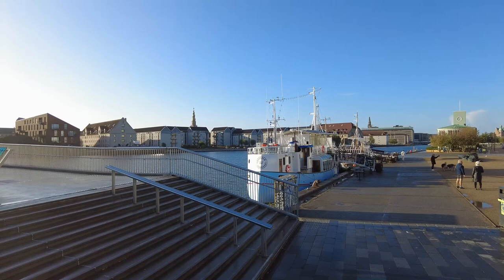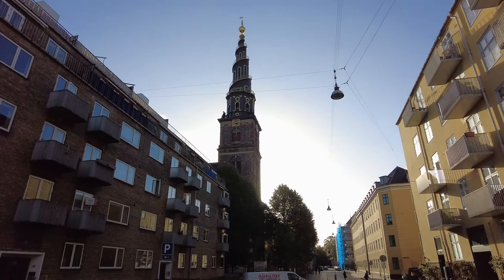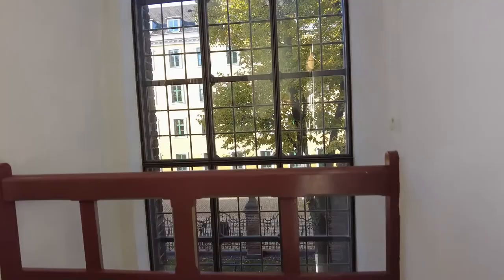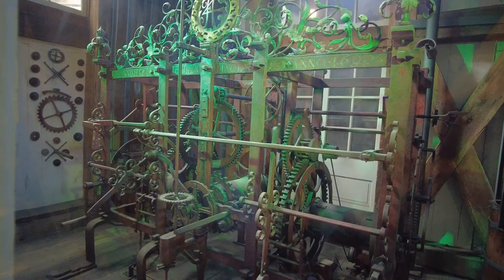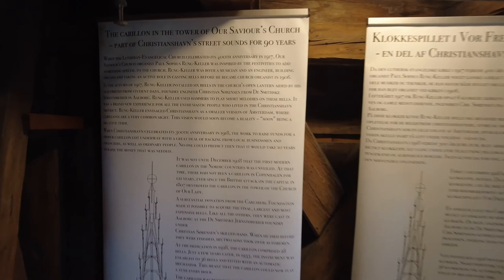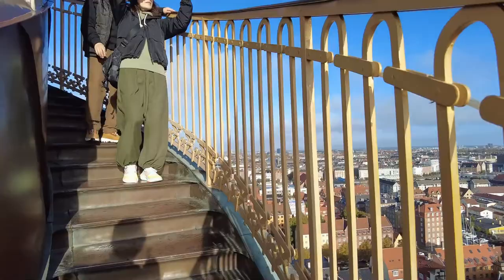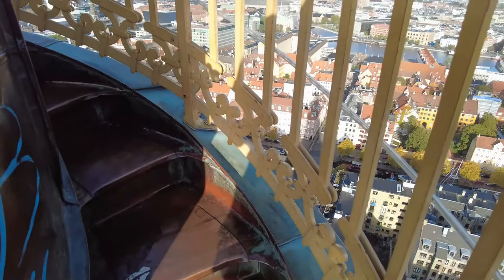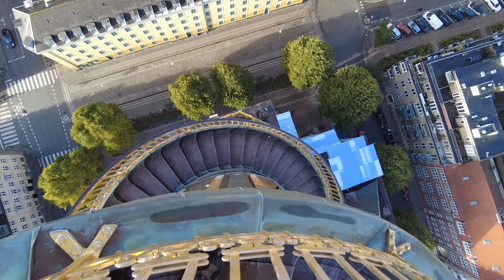The Church of Our Saviour or Vor Frelsers Kirke. WOW WOW!! - Copenhagen Denmark - ECTV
The Church of Our Saviour (Danish: Vor Frelsers Kirke; [vɒ ˈfʁælsɐs ˈkiɐ̯kə]) is a baroque church in Copenhagen, Denmark, most famous for the external spiral winding staircase that can be climbed to the top, offering extensive views over central Copenhagen. It is also noted for its carillon, which is the largest in northern Europe and plays melodies every hour from 8 am to midnight.

History
When Christian IV planned Christianshavn in 1617, it was intended as an independent merchant's town on the island of Amager and it therefore needed a church. A temporary church was inaugurated in 1639 but construction of the present Church of Our Saviour, the design of Lambert van Haven, did not start until 1682. The church was inaugurated 14 years later in 1695 but important interior features like the altar had a notoriously temporary character and the tower still had no spire. The church got its permanent altar in 1732 but plans for construction of the spire was not revitalized until 1747 under the reign of Frederik V. The new architect on the project was Lauritz de Thurah. He soon abandoned van Haven's original design in favour of his own project that was approved by the King in 1749. Three years later the spire was finished and the King climbed the tower at a ceremony on 28 August 1752.

Urban legend
There is a long-lived urban legend stating that the architect killed himself by jumping from the top of the spire, when he realised that the spiral turns the wrong way - anticlockwise - around. This is not about Lambert van Haven, since the spire was added to the church almost 50 years after his death, but the designer of the spiral spire, Laurids de Thurah. There is no truth in the myth though, since Thurah died in his bed seven years after the spire was completed, and there is nothing in the records that indicates that he should have been unhappy with his work in any way.

Architecture
The church is built in a Dutch baroque style and its basic layout is a Greek cross. The walls rest on a granite foundation and are made of red and yellow tiles but in a random pattern unlike what is seen in Christian IV's buildings where they are generally systematically arranged. The facade is segmented by pilasters in the palladian giant order, that is they continue in the building's entire height. The pilasters are of the Tuscan order with bases and capitals in sandstone. The cornice is also in sandstone but with a frieze in tiles. Between the pilasters are tall round-arched windows with clear glass and iron cames. There are entrances at the gable of the cross arms except for the eastern gable where the sacristy is added. The main entrance is in the western gable below the tower and has a sandstone portal. All entrances are raised four steps from street level. At each side of the tower, there is a gate at street level leading to the two crypts of the church. The roof is vaulted and covered in black-glazed tiles.